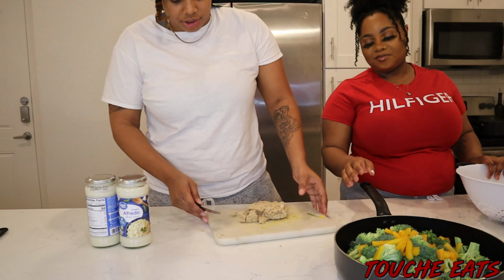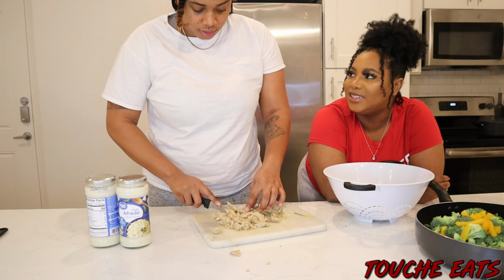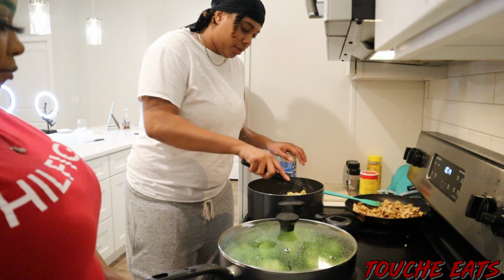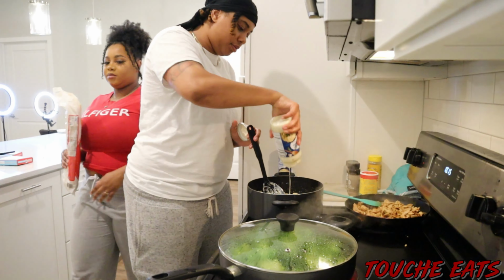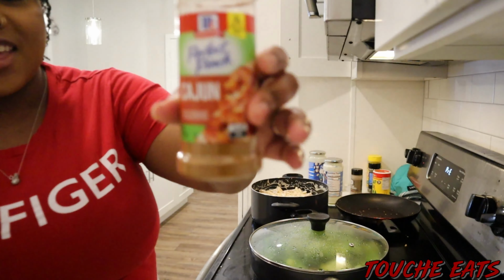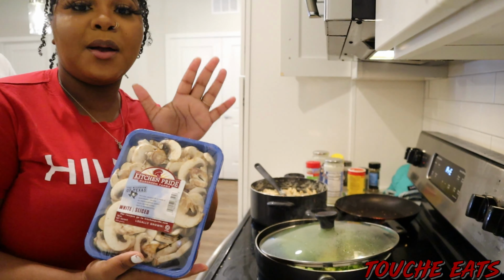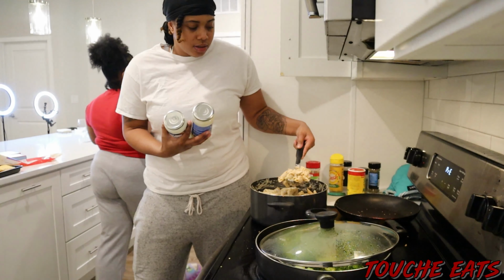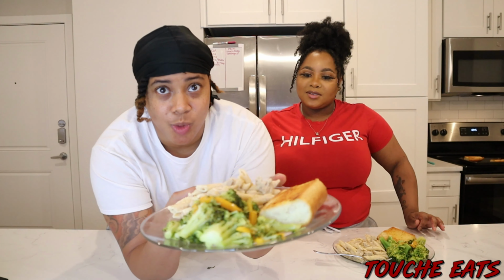THE BEST VEGAN ALFREDO SAUCE (Easy Recipe) | TOUCHEEATS EP. 14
Videos drop EVERY SUNDAY so tell your friends to come visit